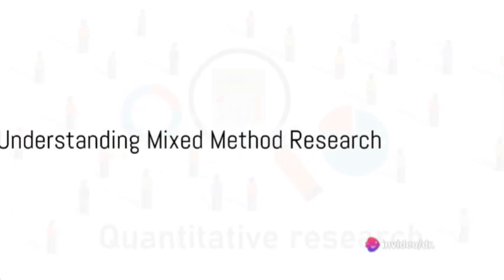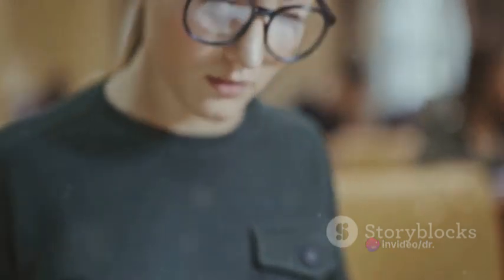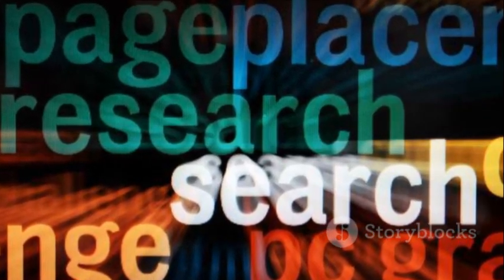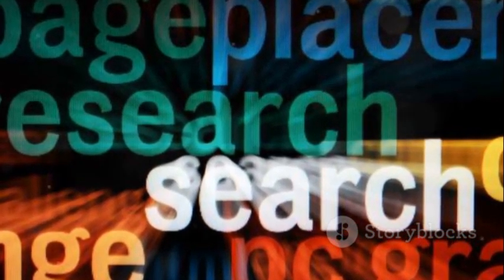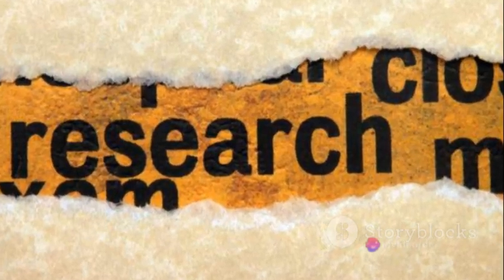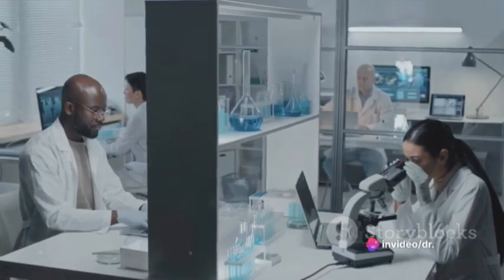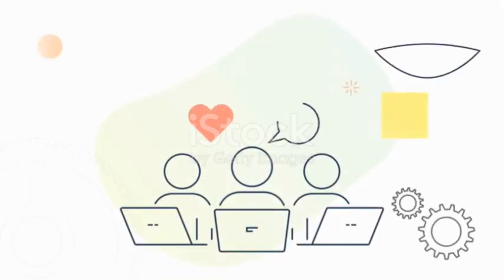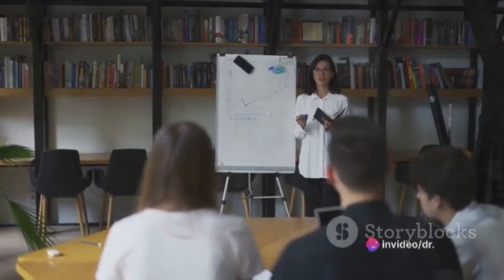Unraveling Mixed Method Research in Humanities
This AI video Teaches the significance and need of Mixed Method approach